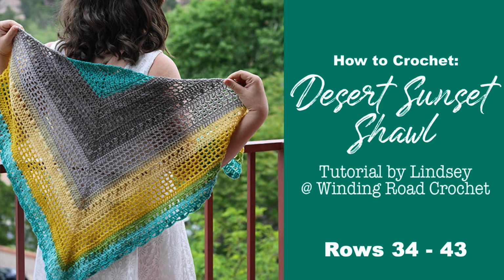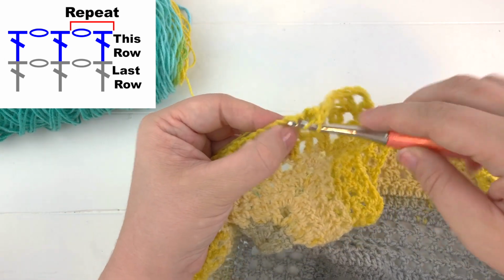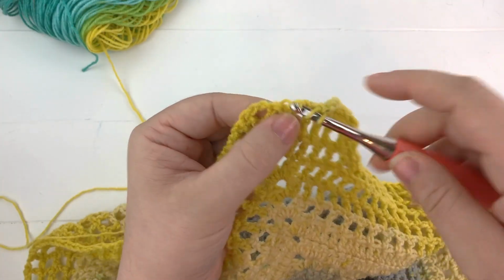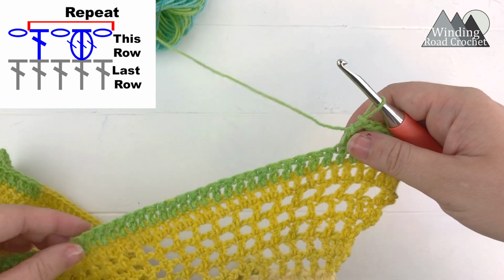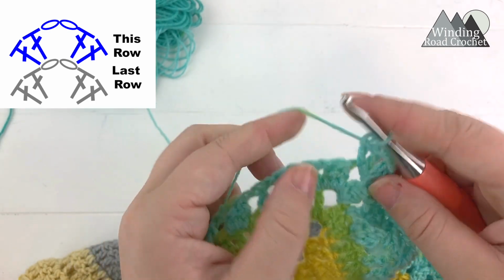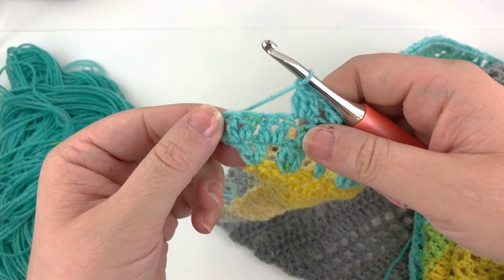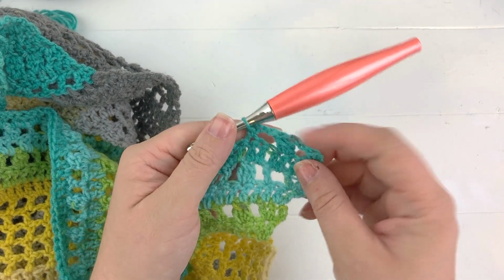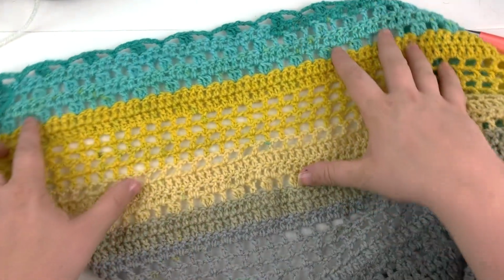Desert Sun Set Shawl Tutorial Part 4 Right Handed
This is Part 4 of the Desert Sunset Shawl crochet pattern.